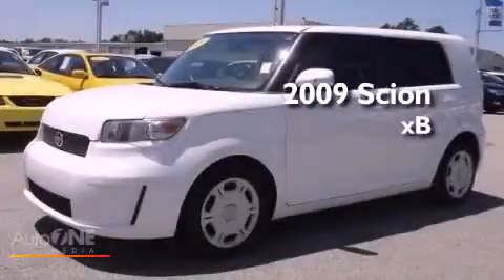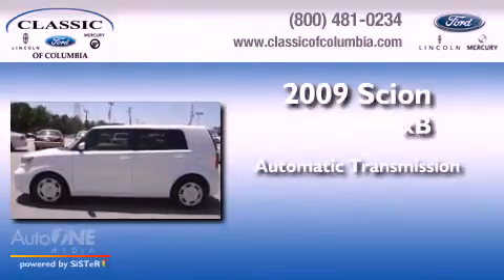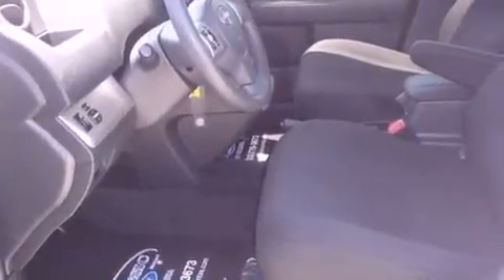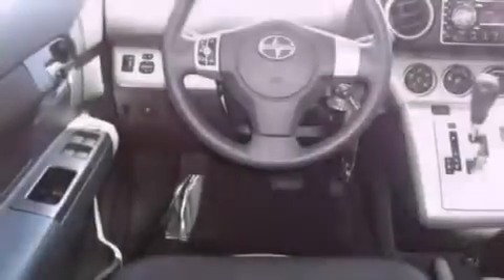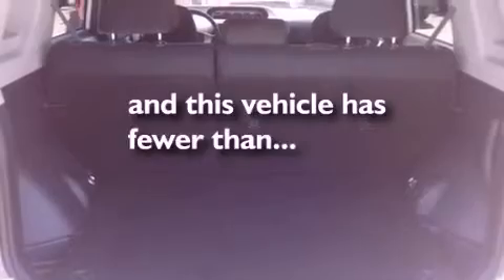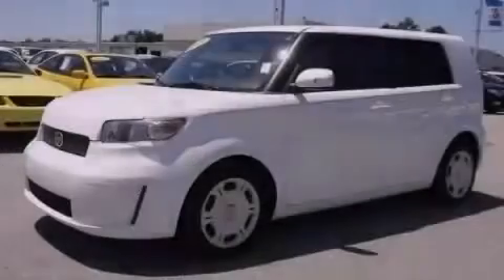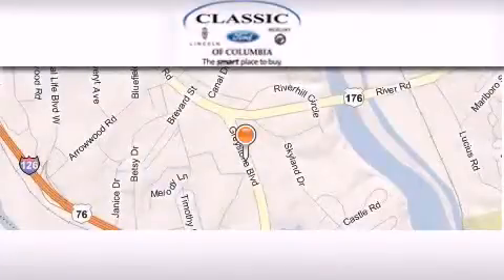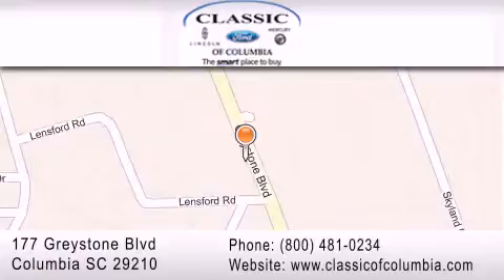2009 Scion xB Columbia SC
Year : 2009
 Make : Scion
 Model : xB
 Engine : 2.4L 4 cyl.
 Trans . : Automatic
 Exterior : Super White
 Miles : 68,945
 Interior : BLACK
 Stock : P10690A

 Preowned 2009 Scion xB Columbia SC